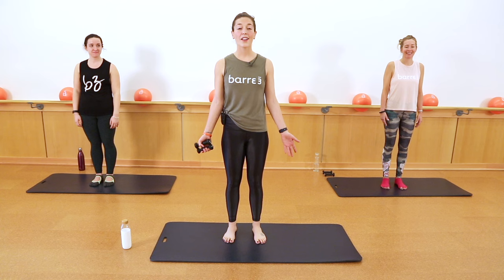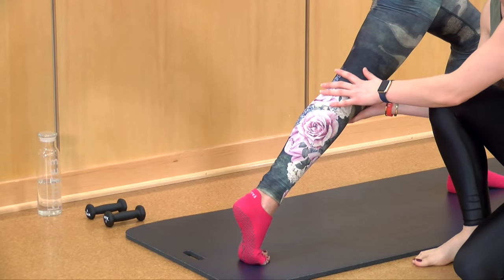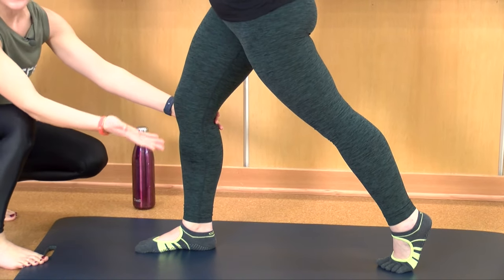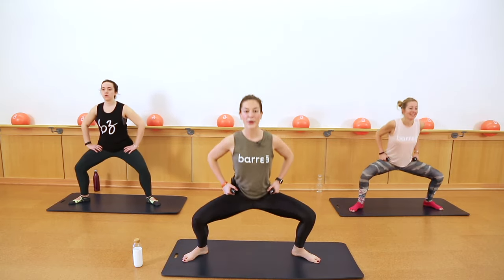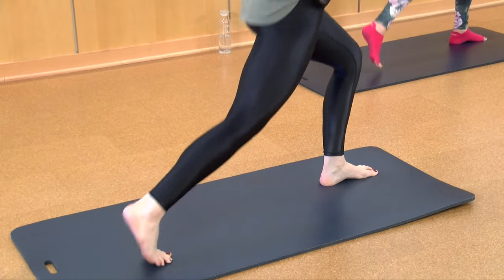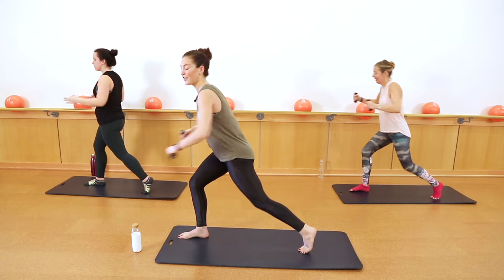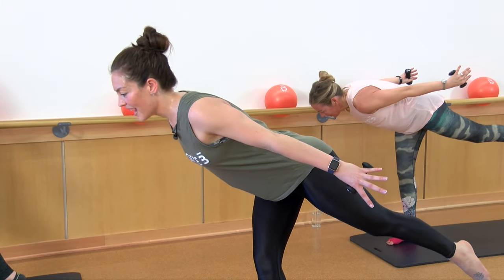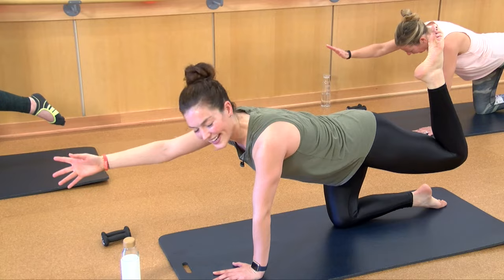Barre3 Bedford - 30 Minute Workout #1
This 30 minute Barre3 workout will work your whole body and give you a complete workout in a short amount of time.

Filmed on location at Barre3 in Bedford, MA with owner Natasha Groblewski, this workout is great for all skill levels.  Follow along with Natasha if you want a more intense workout, or use the modifications that she shows if that's more your speed.

Barre3 is rooted in three fitness disciplines—ballet barre, pilates and yoga—barre3 is designed to lift, lengthen, and tone your entire body. Its signature, results-oriented three-step sequence includes an isometric hold, controlled one-inch movements, and functional large range of motion.

So tune in, follow along, and see amazing results!